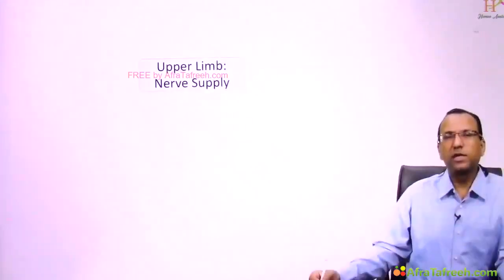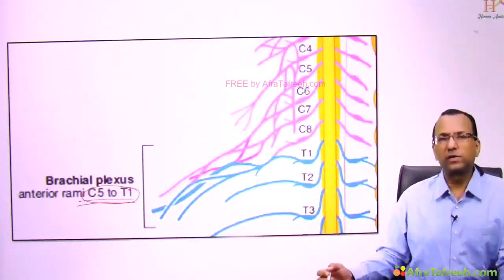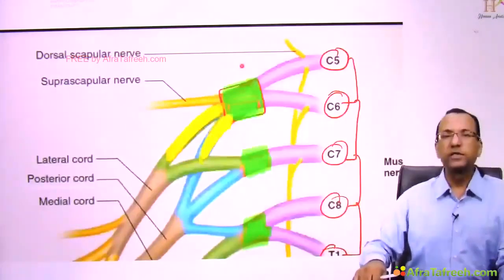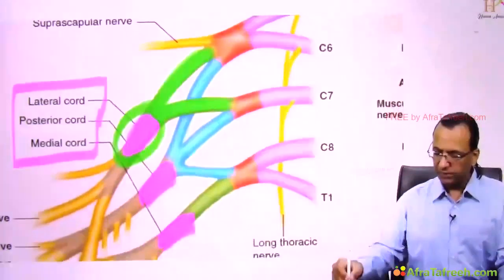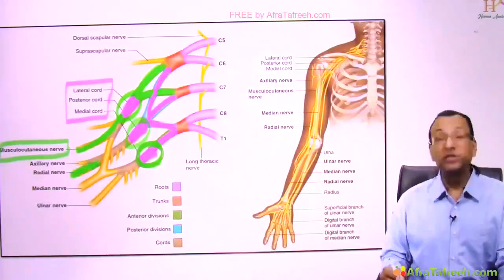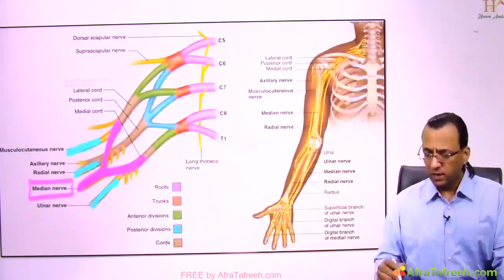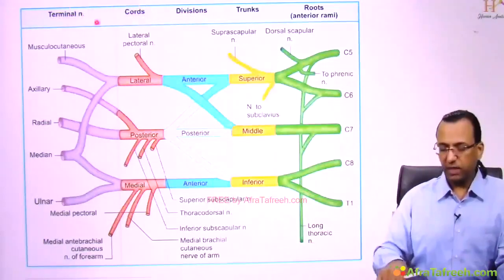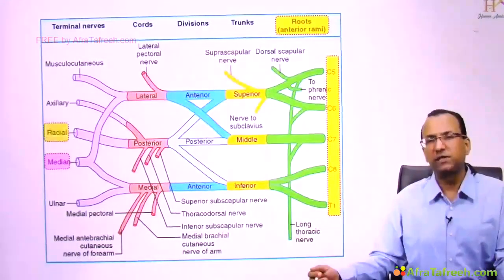107 Nerve supply Overview atf